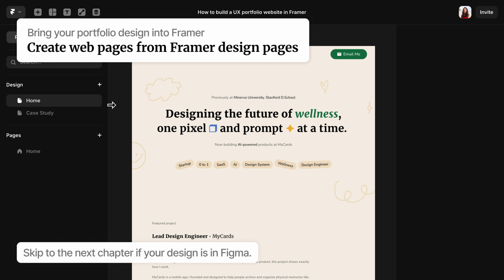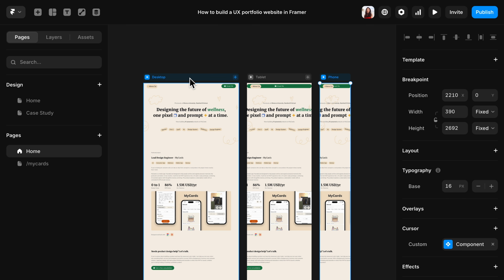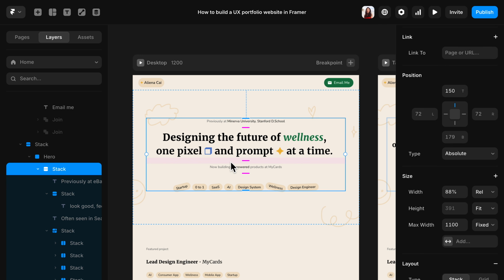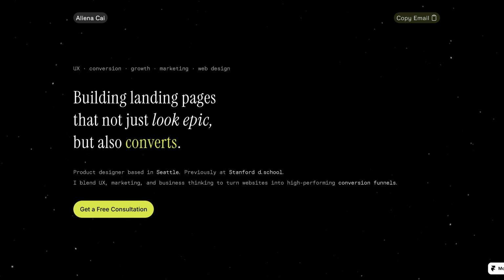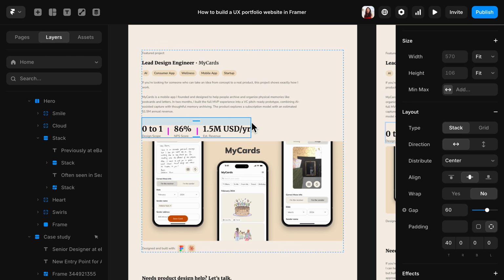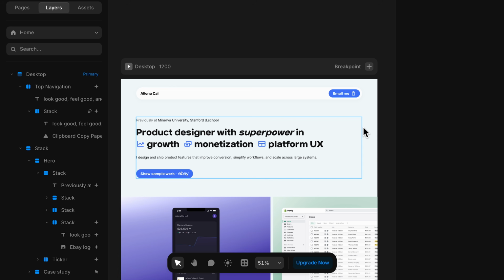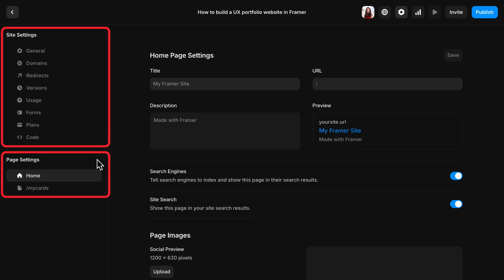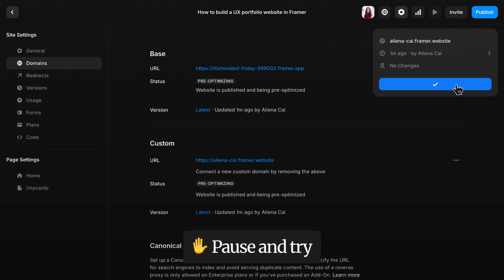How to launch your first UX portfolio website (beginner tutorial)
Learn how to build a responsive UX portfolio website in Framer from start to finish. In this tutorial, you’ll turn your design into a live website by making it responsive, interactive, and fully functional. We’ll also cover the technical setup you need, including metadata, favicon, social preview, and how to publish to your custom domain.

This part is a little more technical, but I promise, if you pay attention, it’s actually very, very fun. You’re not just building your portfolio, you’re learning a real web design skill along the way. And seriously, if you’ve made it this far, you should be so proud of yourself for making your portfolio live.

Chapters
00:00 How to build a UX portfolio website in Framer
00:32 Create web pages from Framer design pages
01:04 Import your Figma design into Framer
02:23 Set up website breakpoints
04:14 Work with layers of frames and stacks
06:32 Understand Framer width and height settings (fixed, relative, fill, fit content, viewport)
09:31 Understand Framer position settings
10:16 Full responsive webpage walkthrough
13:03 Make links and buttons work
14:09 Add Framer effects
15:54 Add a custom cursor
17:15 Set up page metadata, favicon, and social preview
19:07 Publish your portfolio to a custom domain